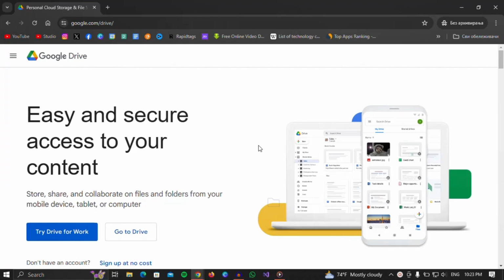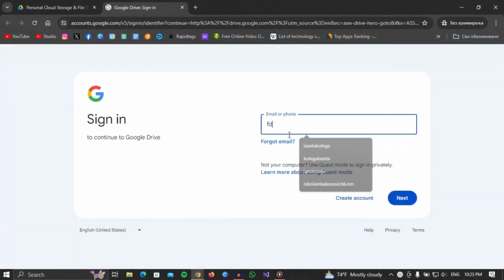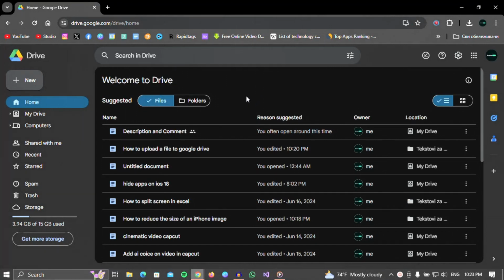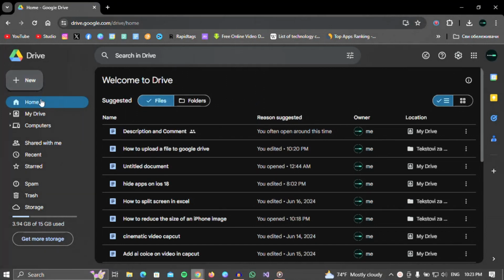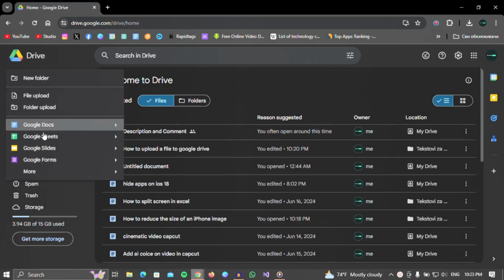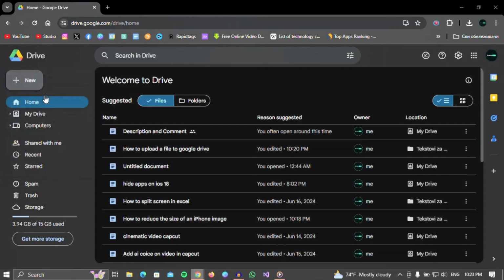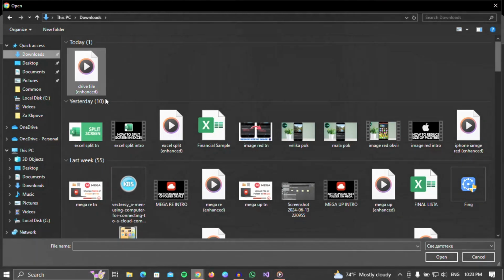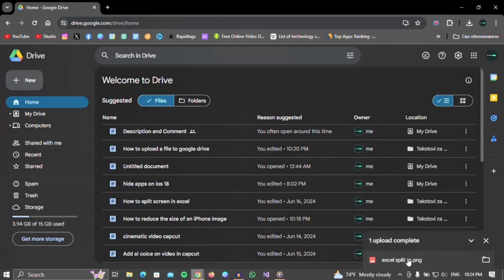How To Upload File To Google Drive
n this easy-to-follow tutorial, we'll show you how to upload files to Google Drive quickly and efficiently. Whether you're using a computer, smartphone, or tablet, our step-by-step guide will walk you through the process. Learn how to store your documents, photos, and videos securely in the cloud and access them from anywhere. Perfect for beginners and anyone looking to maximize their Google Drive experience.